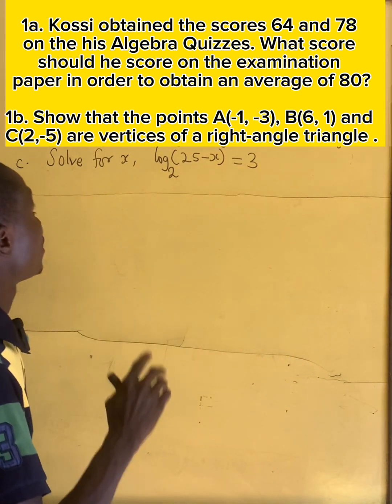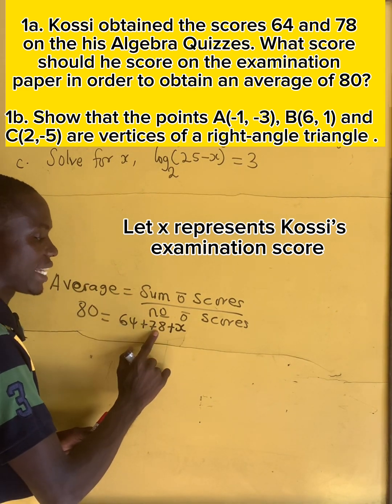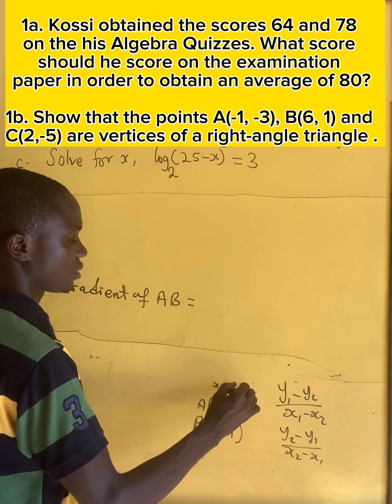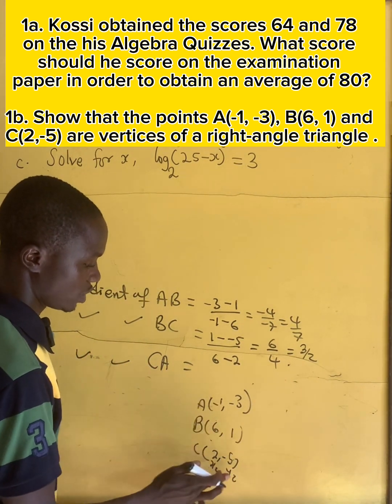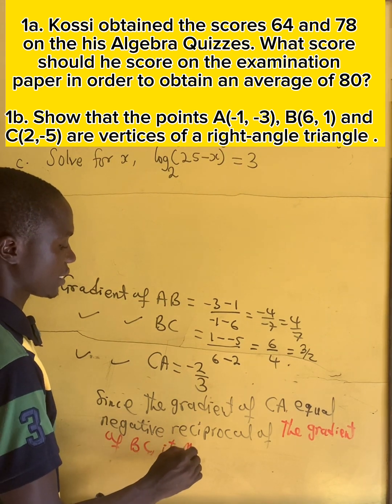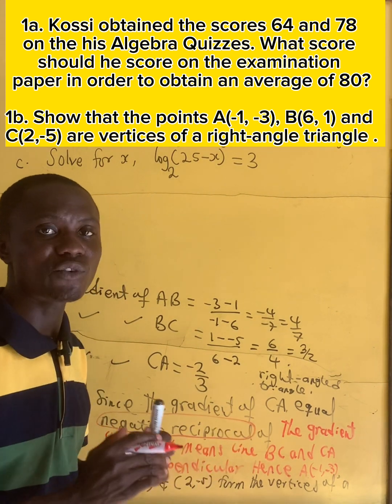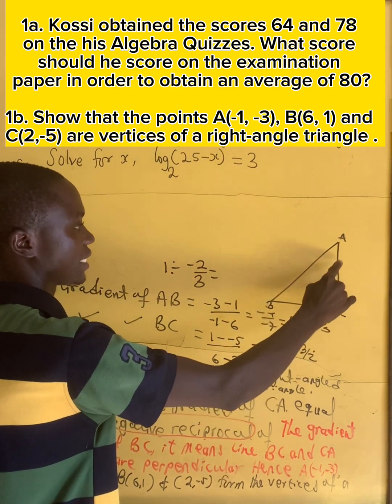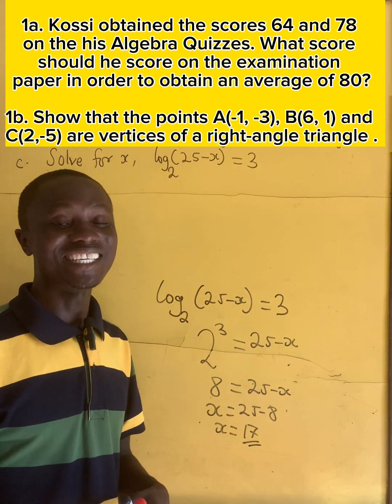Elementary Algebra questions and answers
1a. Kossi obtained the scores 64 and 78 on the his Algebra Quizzes. What score should he score on the examination paper in order to obtain an average of 80?
1b. Show that the points A(-1, -3), B(6, 1) and C(2,-5) are vertices of a right-angle triangle.
C.Solve for x,  log(25-2) base 2 =3